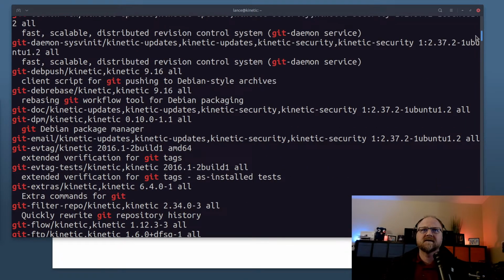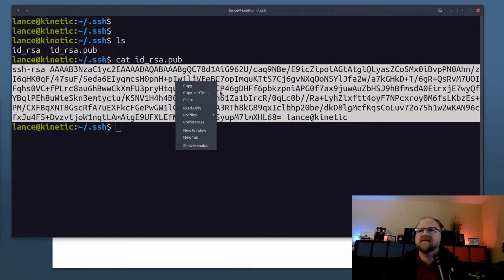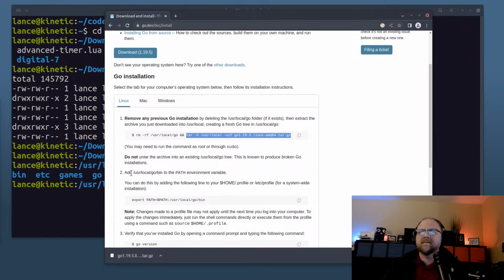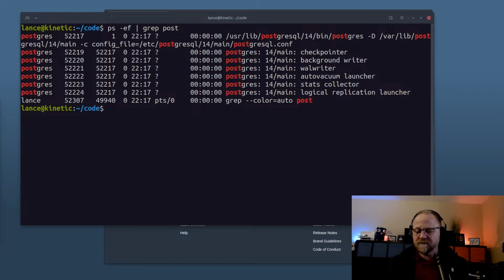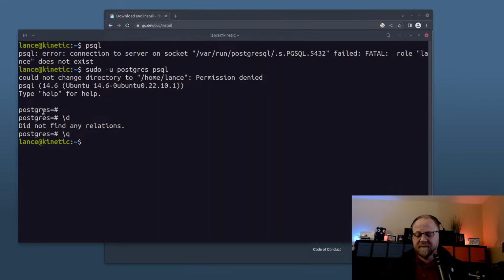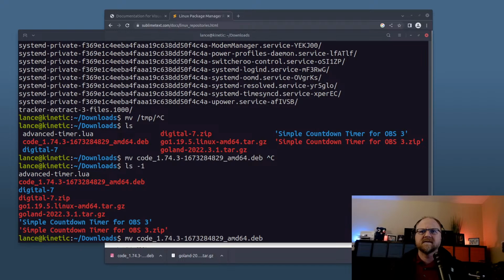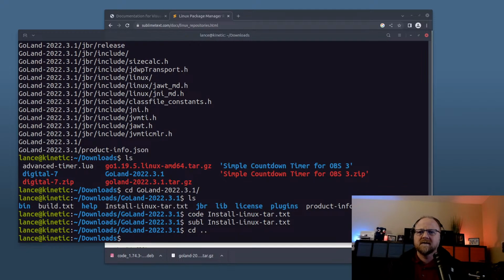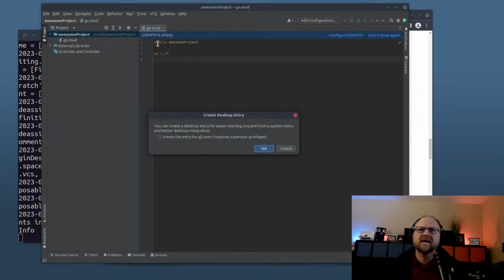Live Stream EP 4 - Reinstall the Linux Workstation for Development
Tonight we will re-setup my Linux workstation for programming Go-lang, PostgreSQL, git, and more.